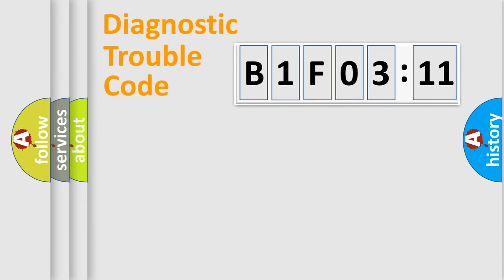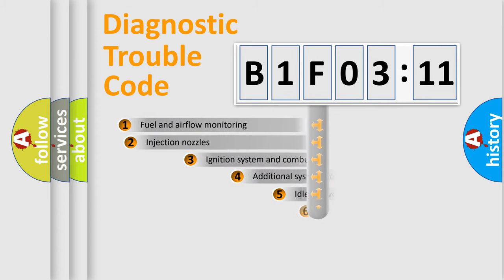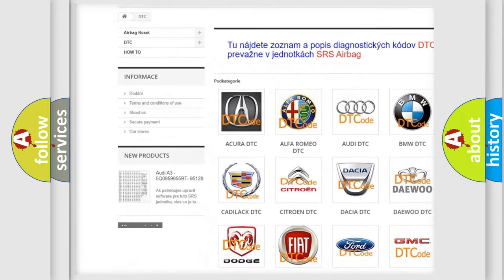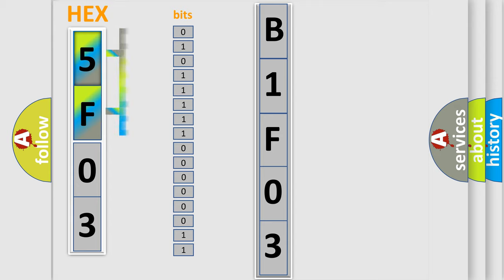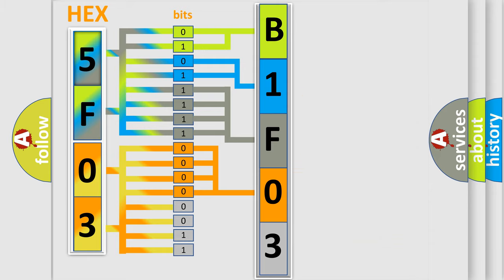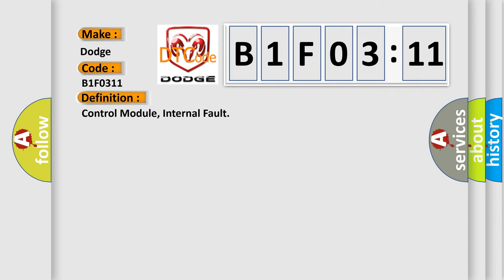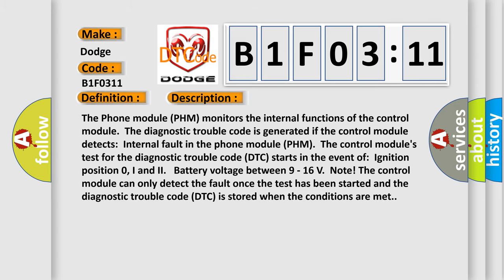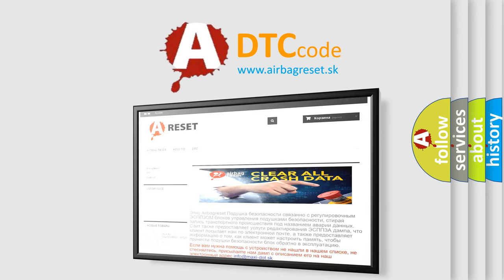DTC Dodge B1F03-11 Short Explanation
Contents:
0:21 Basic DTC analysis according to OBD2 protocol standard.
1:48 Insight into programming
2:58 A diagnostically understandable description of the Diagnostic Trouble Code
3:05 Basic error definition

Make:
Dodge
Code:
B1F03 11
Definition:
Control Module, Internal Fault
Description:
The Phone module (PHM) monitors the internal functions of the control module.The diagnostic trouble code is generated if the control module detects:Internal fault in the phone module (PHM).The control modules test for the diagnostic trouble code (DTC) starts in the event of:Ignition position 0, I and II. Battery voltage between 9 - 16 V.Note! The control module can only detect the fault once the test has been started and the diagnostic trouble code (DTC) is stored when the conditions are met.
Cause:
Internal fault in the phone module (PHM).